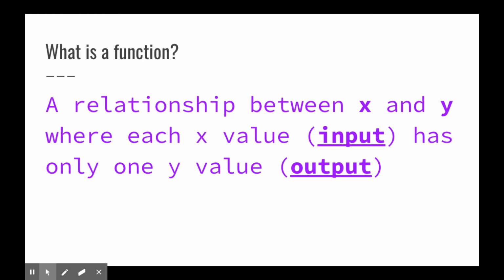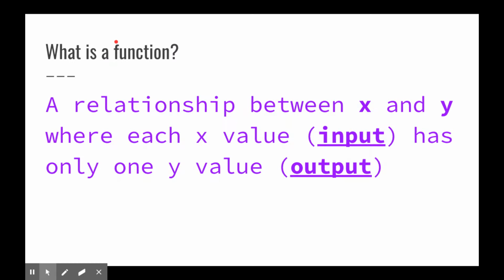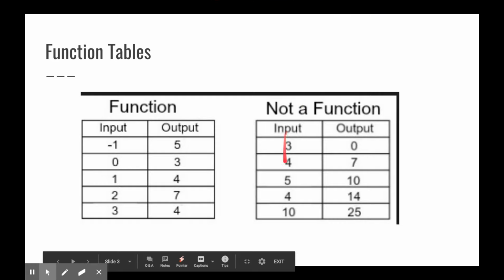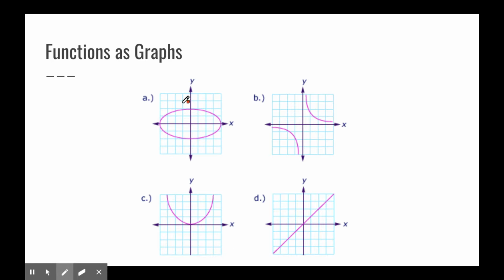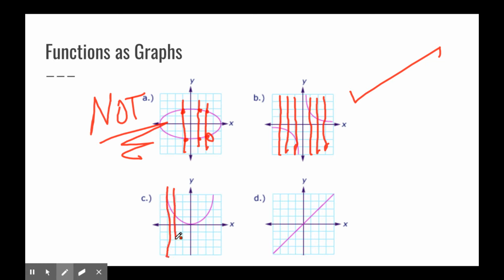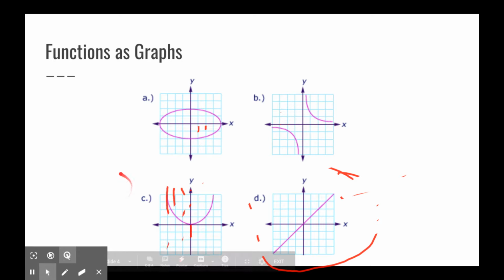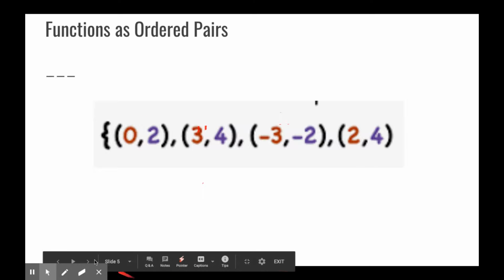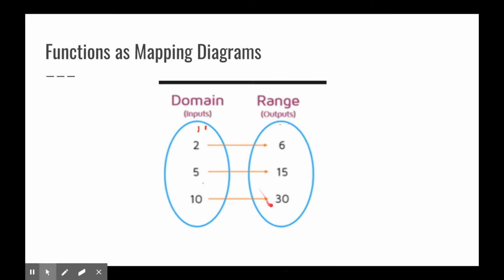Untitled: Oct 12, 2020 1:27 PM